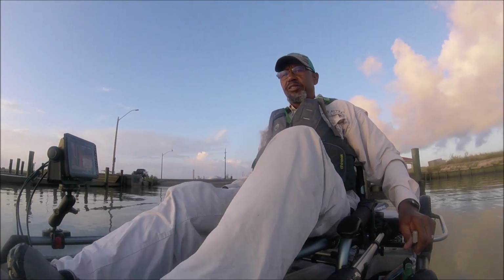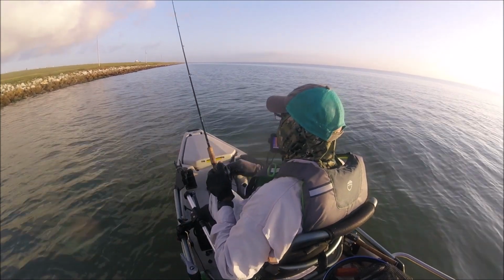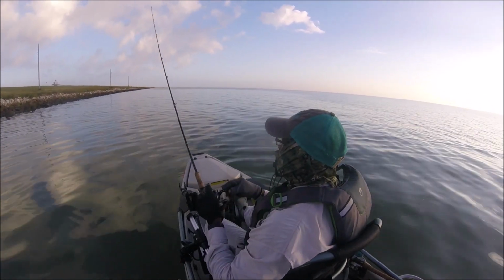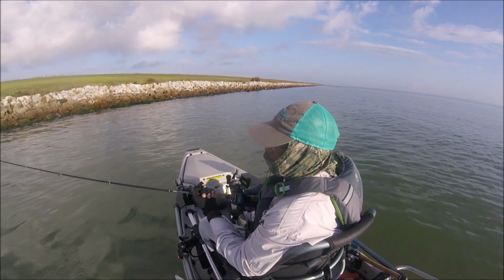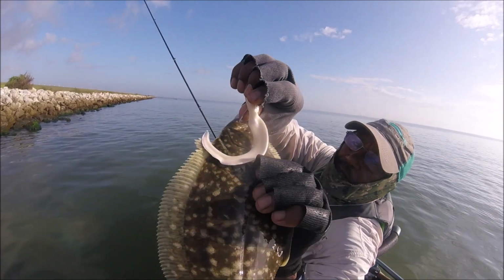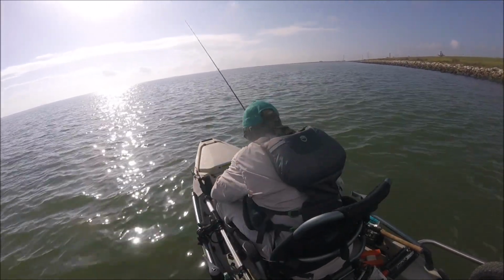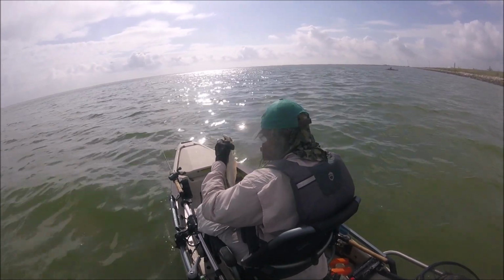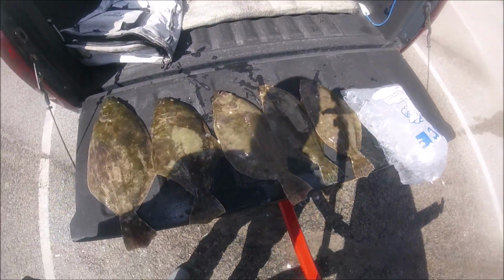Flounder Fishing Strong Incoming Tides For Huge Flounder On Hooked Up Fishing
Well I finally hit it right again but It wasn't planned because I just go fishing on the days that I can. I don't really watch any charts just the winds and It sure worked out on this one. Well lets go.